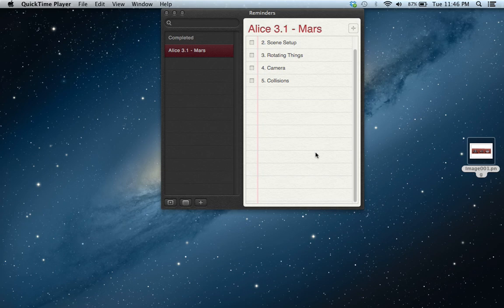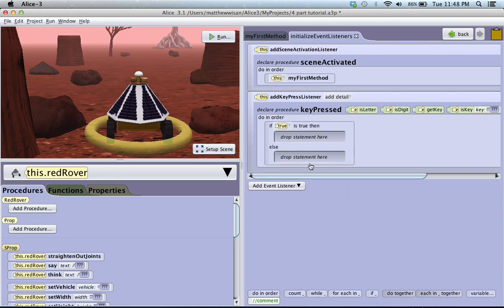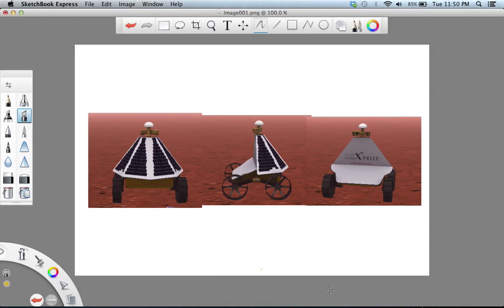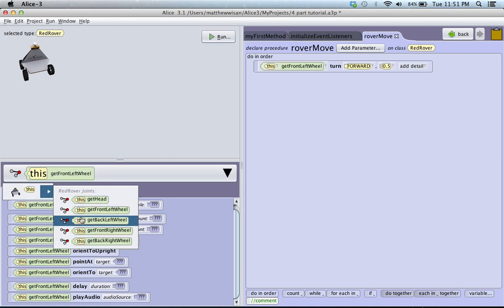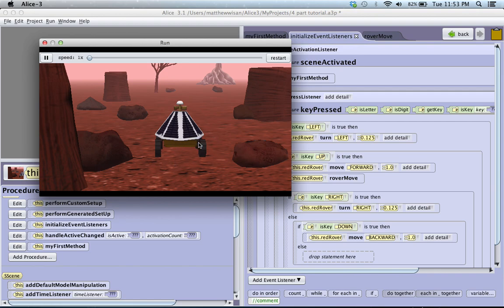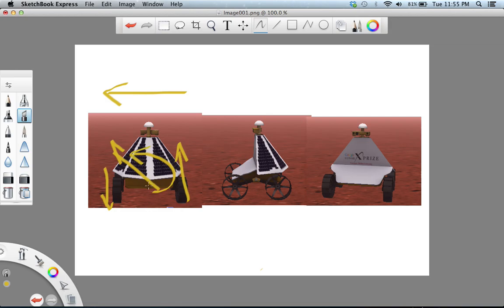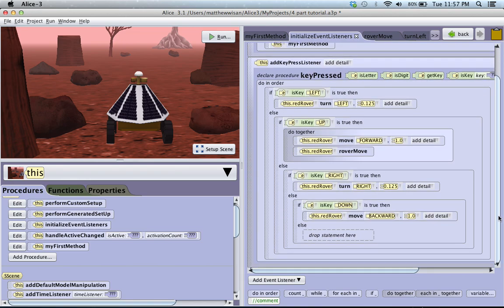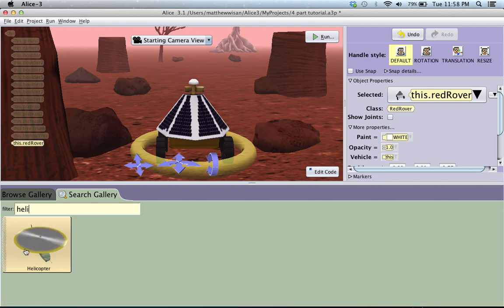Alice 3.1, Realistic Movement, tutorial 0.3, Beginner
This video shows how to add wheel movement, so that when you move the object, its wheels turn. This gives a realistic look for stories, and animations, as well as games.

This particular video is the second part of a 4-part series on getting a basic program created in Alice 3.1

This video is in the beginner category

The Alice 3.1 story-telling environment, is a free software/program from Carnegie Mellon that teaches people how to program computers, by using a story-telling approach. It can be gotten for free from Carnegie Mellon at: